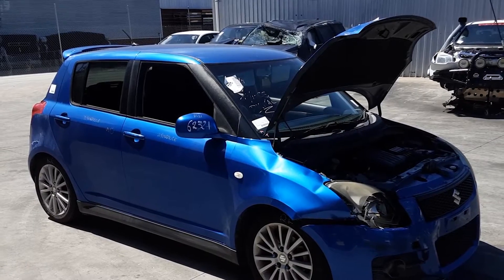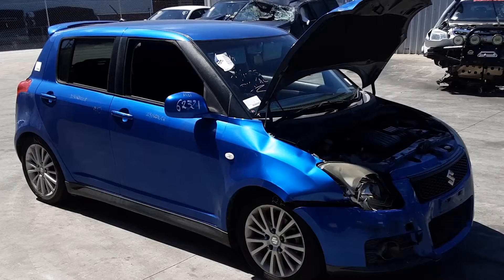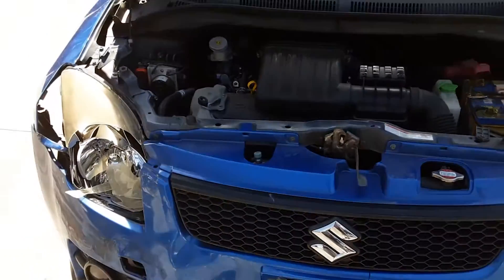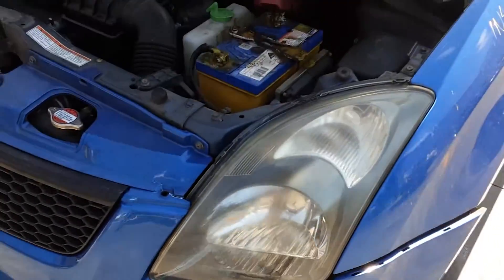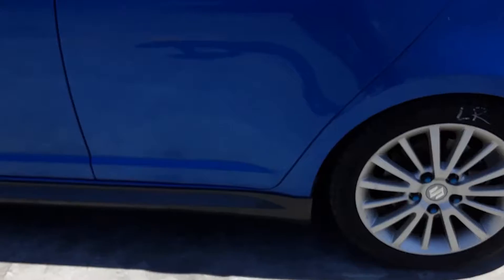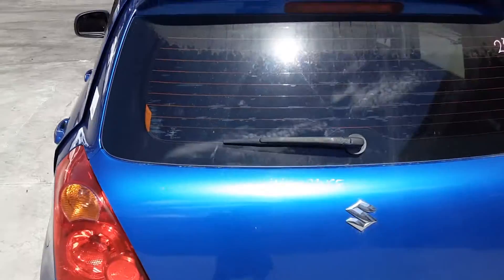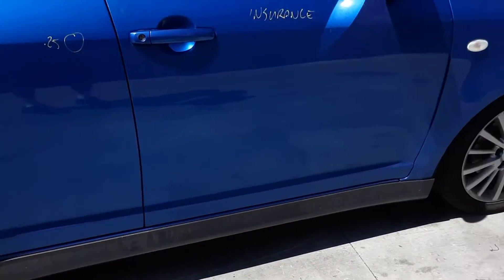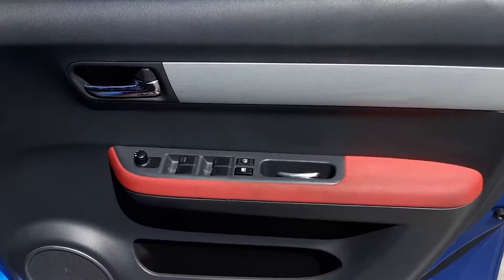Wrecking – 2006 Suzuki Swift – Manual FWD 4371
2006  Suzuki  Swift – Manual   4371
1.6 Litre 4 Cylinder Petrol
Stock # 4371

Hi, this is Chris from Total Parts Plus, 29 Meadow Ave, Coopers Plains.
And today we have a 2006 Suzuki Swift Sports, stock reference number 4371. The shape runs from the ninth month, 2004 through to the second month, 2011. It has an M16A 1.6 litre four cylinder petrol engine backed by a five speed manual front wheel drive transmission. M16A 1.6 litre four cylinder petrol engine.
This vehicle has sustained damage in the right-hand front. We have the right hand fog light, left-hand fog light, left-hand headlight, left guard appears to have no damage. This vehicle's fitted with 16 inch factory alloy mags. Left front has a good tyre. Left power door mirror. Both left doors appear to have no damage. It has a sport side skirt.
Left rear 16 inch factory alloy mag with a good tyre. Left rear tail light. Tailgate appears to have no damage. Spoiler type. It's got a tidy rear bumper cover. Right-hand tail light. Right rear 16 inch factory alloy mag with a good tyre.
Right-hand silver skirt. Right rear door has one small dent. Right front door appears to have no damage. Right power door mirror, and a right front 16 inch factory alloy mag with a good tyre. With the driver's side door trim, power window master switch.
This vehicle's fitted with black and red cloth interior. It's got RECARO style seats. Five speed manual gear shifter, heater controls, MP3 single stack CD player, interior mirror, courtesy lamp, left hand sun visor, right sun visor, and the instrument cluster.

Ebay Store:  Total Parts Plus 1